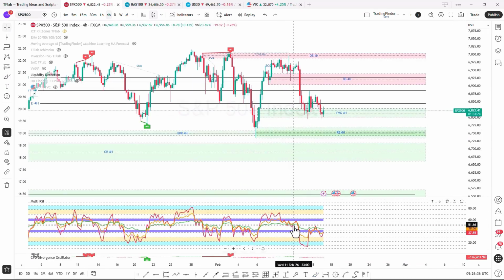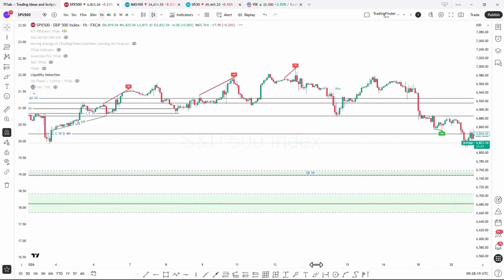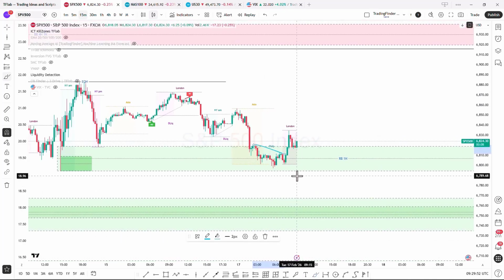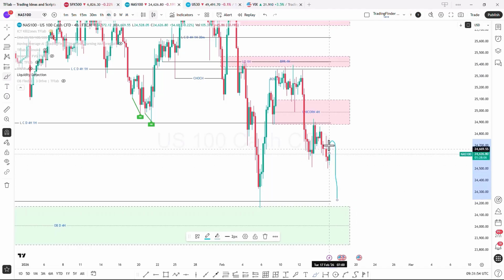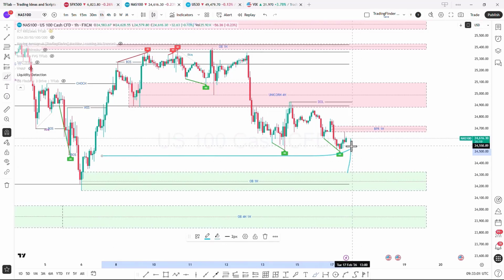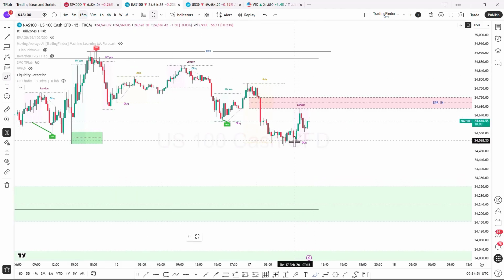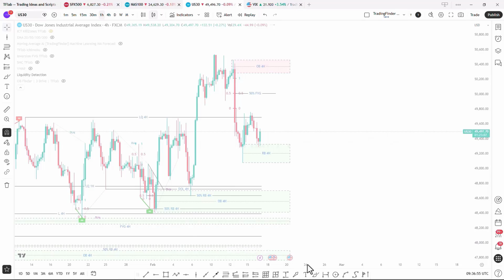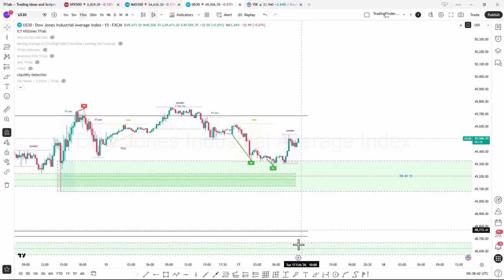📊DJ, NQ, S&P500 Price Prediction – Volatility rises amid liquidity pressure and divergences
🌍Market volatility increases under liquidity pressure and divergence signals

🎯 This daily analysis of the S&P 500, Nasdaq, and Dow Jones focuses on liquidity, market structure, and price behavior across the Asian, London, and New York sessions.
Reduced trading volume due to holidays limited volatility, but selling pressure resumed as markets reopened.

💰Positive divergences in RSI, CVD, and SMT suggest the potential for a short-term correction, although the broader bearish trend remains dominant.
An assessment of order blocks and liquidity zones highlights key entry and exit levels.
Finally, scenarios for continued downside or the start of a bullish reversal are evaluated with a strong emphasis on risk management and stop-loss placement.

00:00 - Introduction Market liquidity overview
00:31 - S&P 500 (4H) Short-term dip for liquidity
02:17 - S&P 500 (1H) Positive divergence FVG reaction
03:18 - S&P 500 (15M) Session and NY order blocks
04:35 - VIX Fear index correlation
05:12 - Nasdaq (4H) Bullish divergence confirmed
06:31 - Nasdaq (1H) Liquidity scenarios entries 24,312
08:07 - Nasdaq (15M) Bullish after stop-hunt
09:15 - Dow Jones (4H) Morning star pattern
10:34 - Dow Jones (1H) Rejection blocks for longs
11:53 - Dow Jones (15M) London session liquidity bullish bias